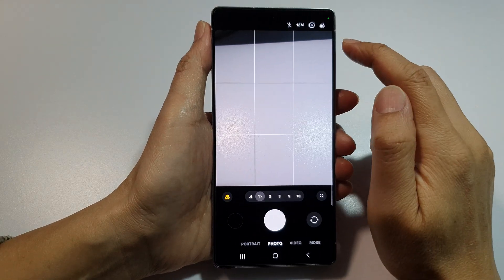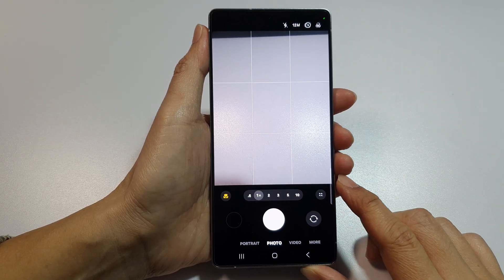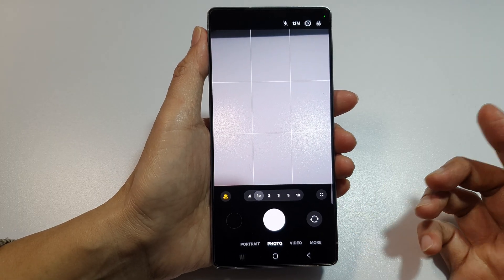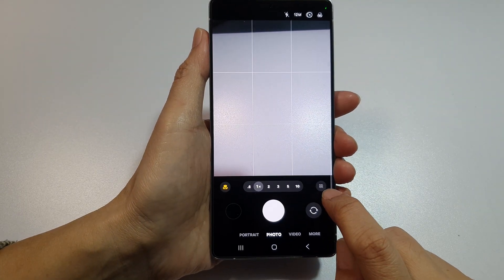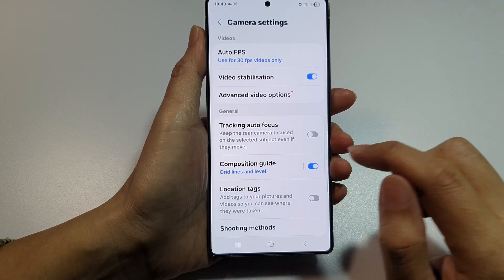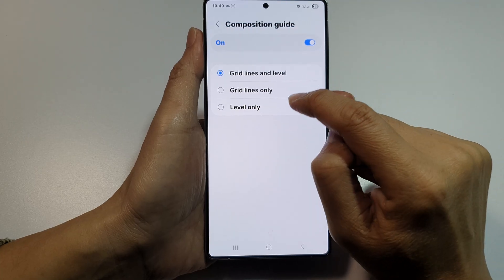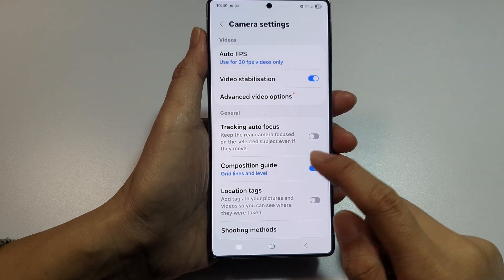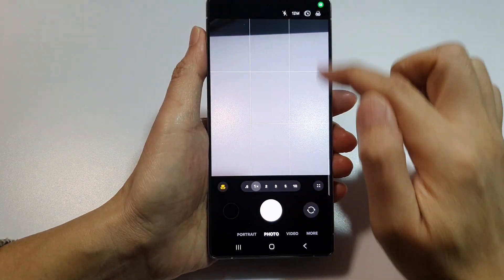📸 Missing Grid Lines on Galaxy S23/S24/S25 Camera? Here’s How to Fix It Fast!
Is your Samsung Galaxy S23, S24, or S25 camera suddenly missing the helpful grid lines that assist with perfect framing and alignment? Don’t worry—you’re not alone. In this fast and easy tutorial, I’ll show you exactly how to bring back the camera grid setting in just a few taps. Whether it was turned off accidentally or after a software update, this guide will help you restore it instantly so you can take better, more balanced photos again.

🛠️ Step-by-Step Instructions:
Step 1: Open the Camera app on your Samsung Galaxy device.
Step 2: Tap the gear icon in the top-left or top-right corner to open camera settings.
Step 3: Scroll down and find the option labeled “Grid lines.”
Step 4: Tap on it and select “3x3” to enable the grid overlay.
Step 5: Exit settings—your grid lines will now appear when you open the camera.

📌 This video also covers topics:
✅ Fixing missing camera features after an update
✅ Improving photo composition using camera grid
✅ Camera tips for Samsung Galaxy S23/S24/S25 series